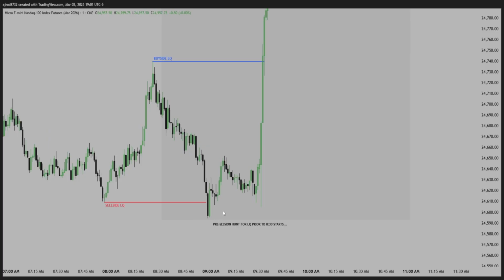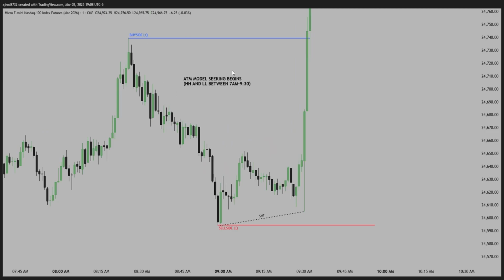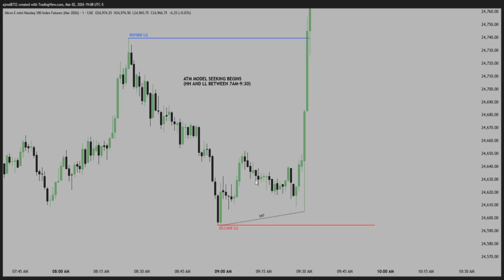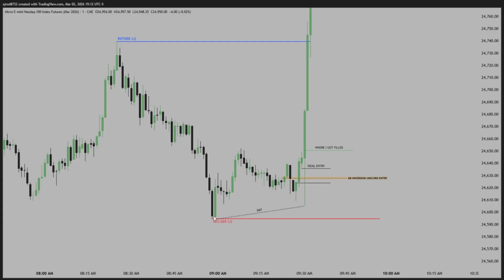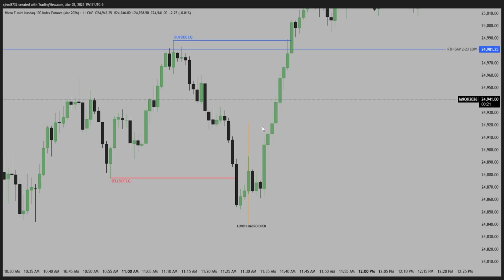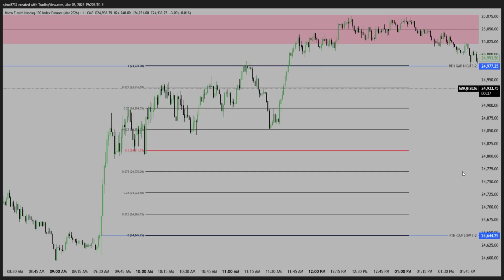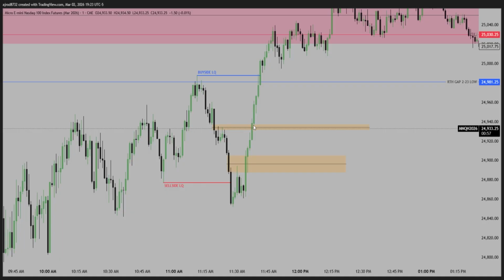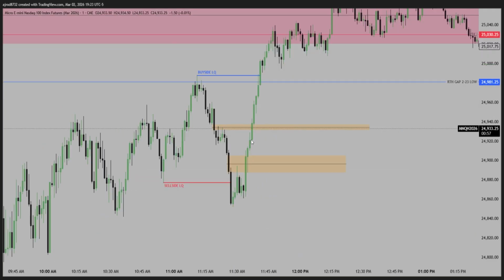Day 1: Becoming Profitable with ICT (MNQ Trade Recap)